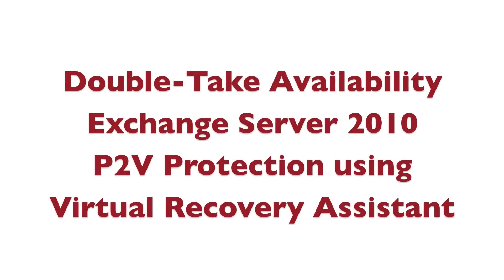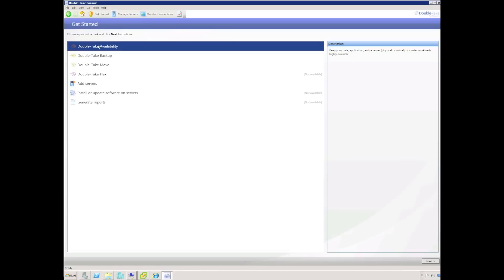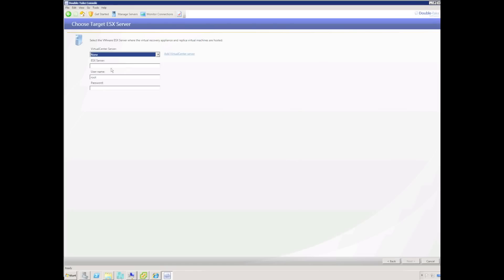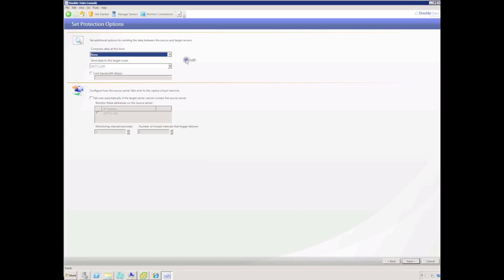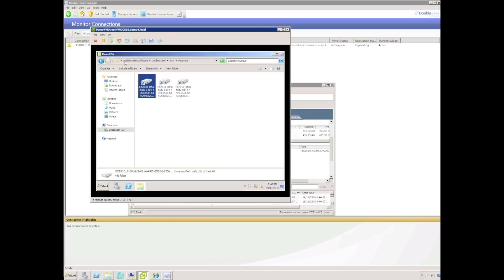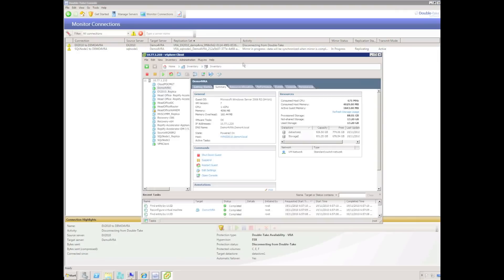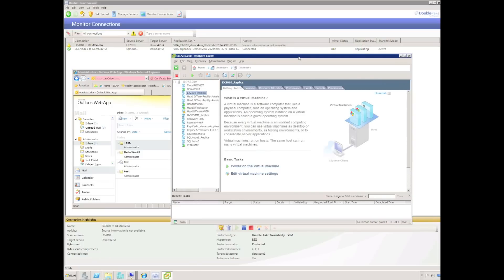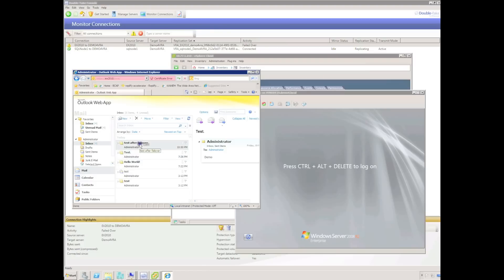Exchange 2010 - Protection Using Double-Take Availability Virtual Recovery Assistant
Evaluate Double-Take for yourself.   to request an evaluation.

Double-Take Availability can protect multiple production servers, either Physical or Virtual, by replicating the entire server in real-time to auto-provisioned Virtual Machines on either VMWare ESX or Microsoft Hyper-V.
This method is called "Virtual Recovery Assistant" or VRA.    When using a Hyper-V Virtual Machine to protect a production workload, it is possible to install Double-Take on the Hyper-V host and replicate directly to the Microsoft Hypervisor.   When using VMware ESX, it is necessary to deploy a Windows Guest Virtual Machine in order to host the Double-Take Service.

This Video shows the process of protecting an Exchange 2010 server (running on Hyper-V, though it could be running on any platform), being protected to a Virtual Machine running on VMWare ESX.

The Video demonstrates how "Test Failover" can be carried out and how Auto-matic failover can bring the Exchange Server back online, as an ESX Virtual Machine in just minutes whilst ensuring no data loss.